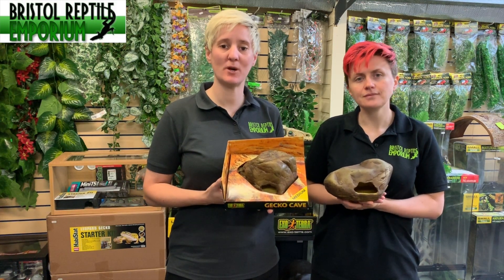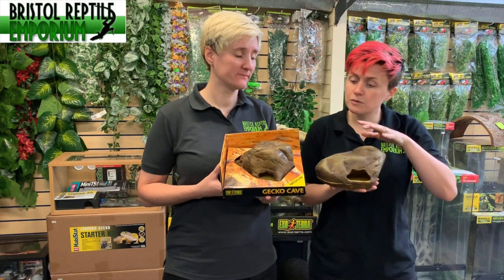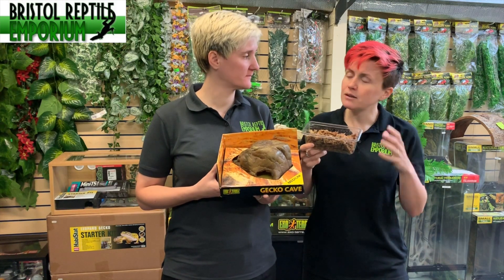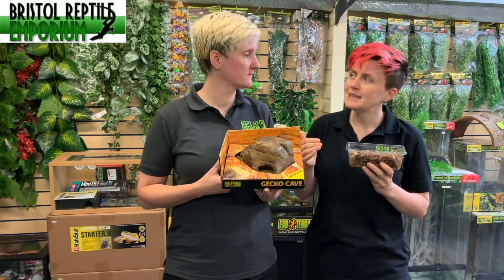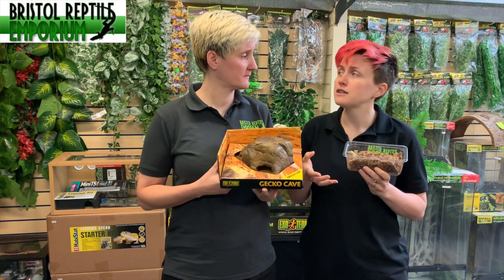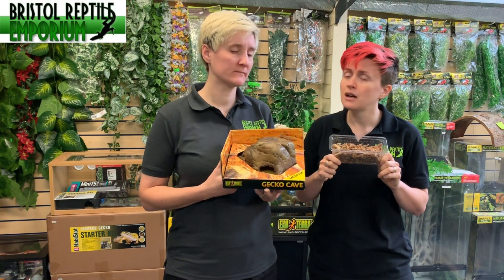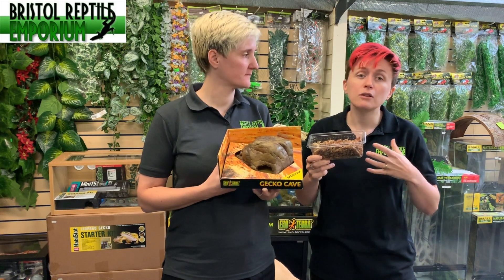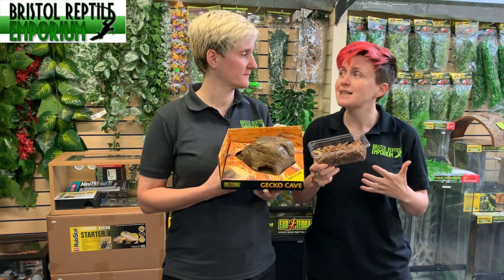Product Review Gecko Cave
This video is about Product Review Gecko Cave